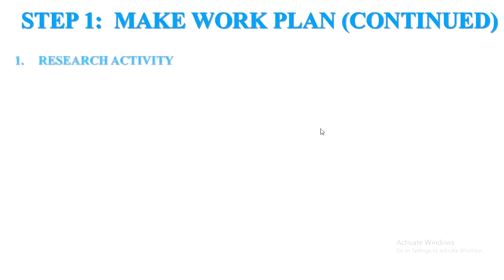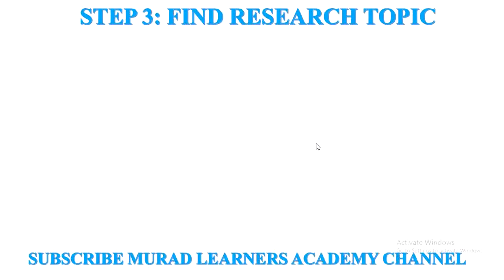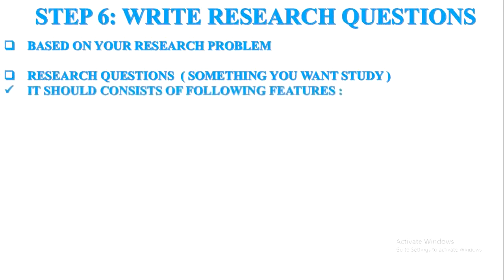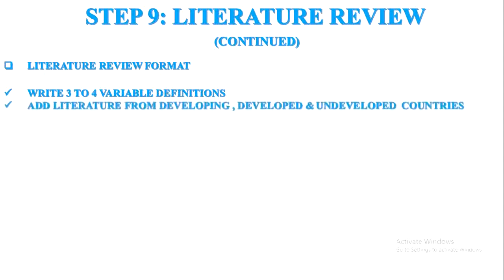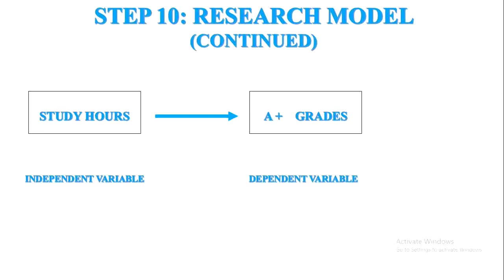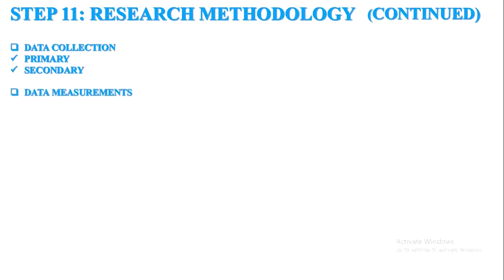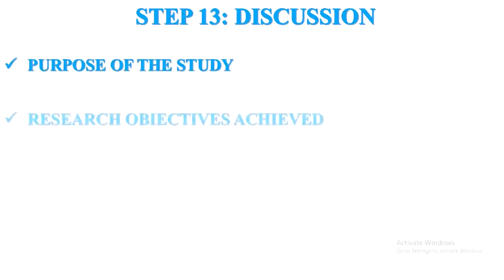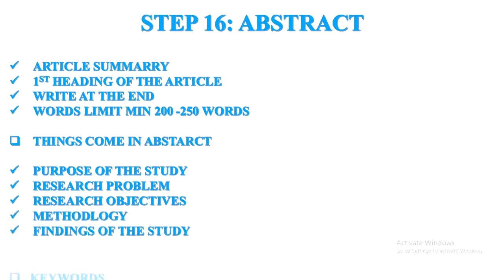How to Write a Research Article l How to write Research Paper l How to Make a Research Paper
How to Write a Research article l How to write Research Paper l How to Make a Research Paper l Murad Learners Academy

Video Chapters

0:00 Introduction
0:39 MAKE WORK PLAN (CONTINUED)
3:22 FIND IMPACT FACTOR JOURNAL
5:15 FIND RESEARCH TOPIC
6:33 FIND RESEARCH GAP
7:31 WRITE PROBLEM STATEMENT
9:23 WRITE RESEARCH QUESTIONS
10:40 RESEARCH OBJECTIVES
11:53 INTRODUCTION
13:12 LITERATURE REVIEW
17:39 RESEARCH MODEL
21:01 STEP 11: RESEARCH METHODOLOGY (CONTINUED)
26:14 RESULTS
28:10 DISCUSSION
29:21 REFERENCES
31:15 APPENDIX
31:36 ABSTRACT

In Murad Learners Academy You Will Learn:

Research
Different Subjects such as Accounting/Business Studies /HRM
Books
Useful Websites
Skills
Much More!

Category  : Education